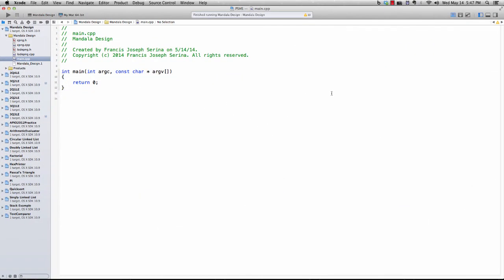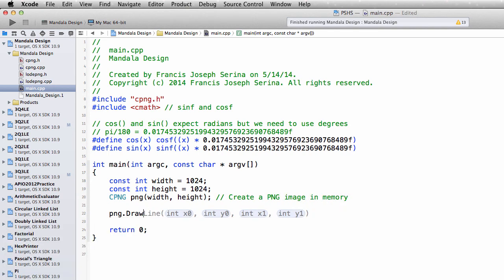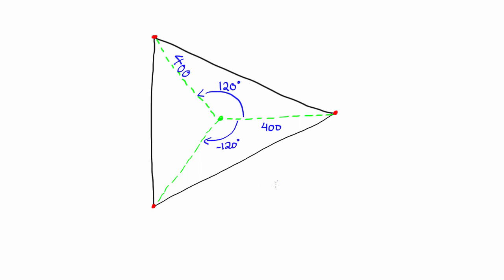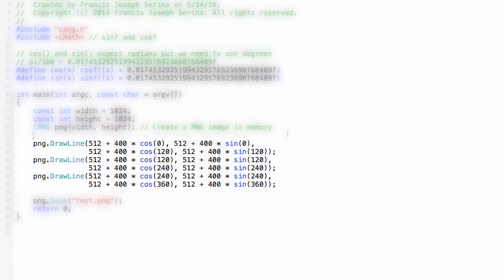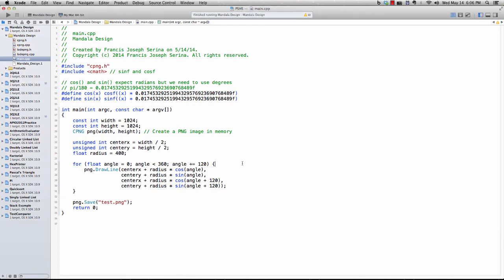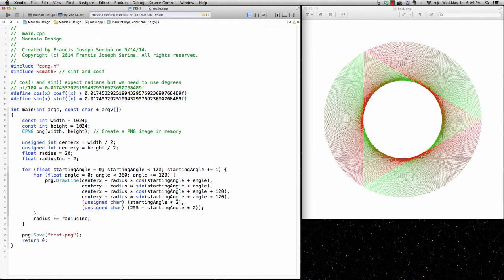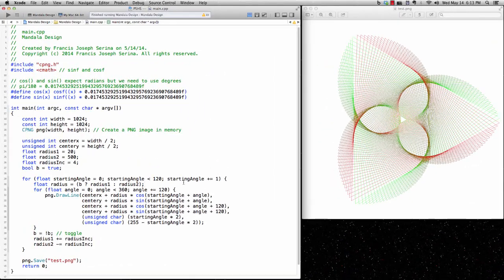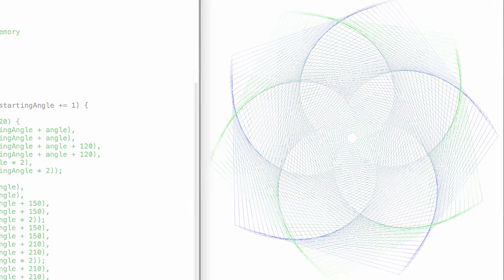Mandala Design by Programming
This is a video lecture for Programming or Math Teachers.

Watch in HD and full screen to see the codes clearly.